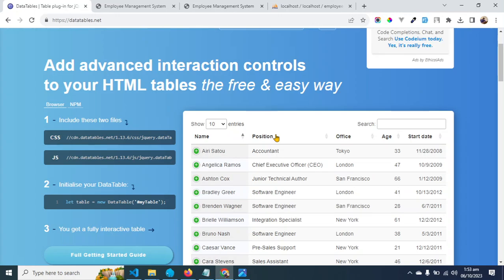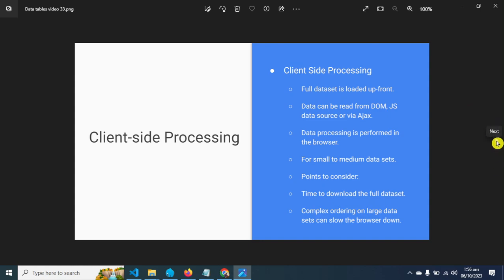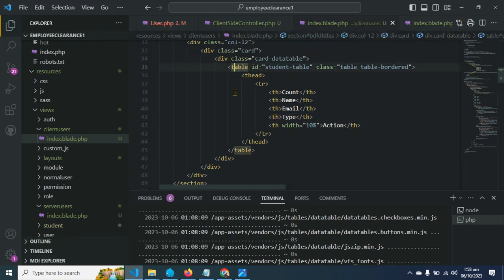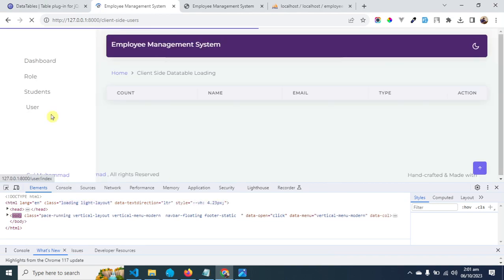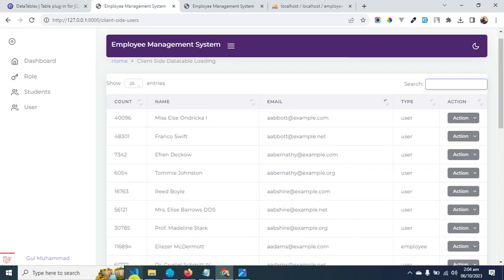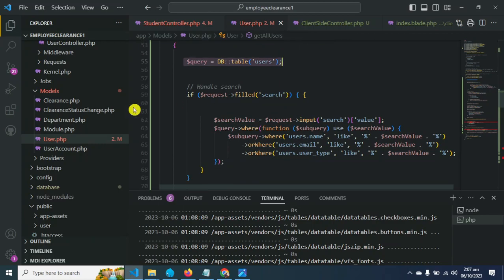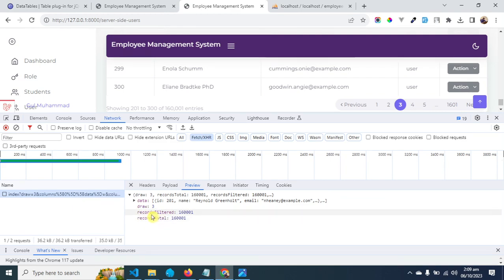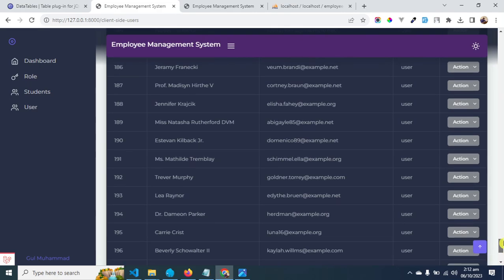Datatables in Laravel: Default and AJAX with Examples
Explaining how Datatables.net works in Laravel, also showing how to use AJAX Server-Side rendering, Client Side rendering(default) and when to use which One? Pros and Cons